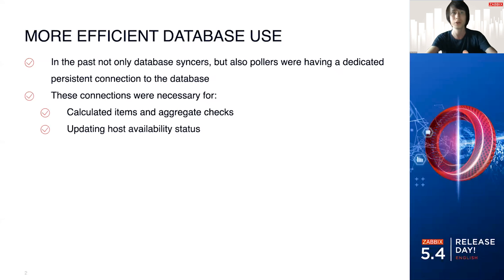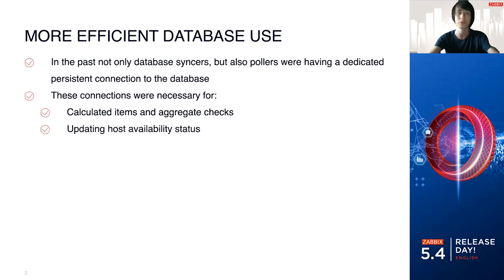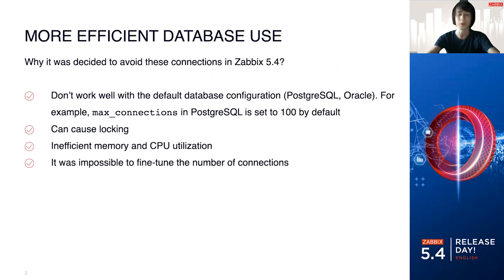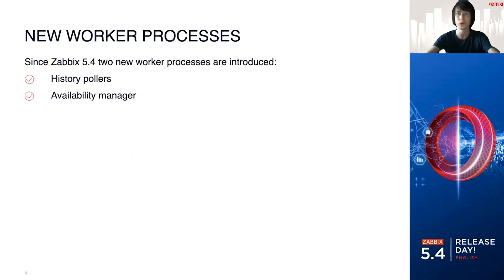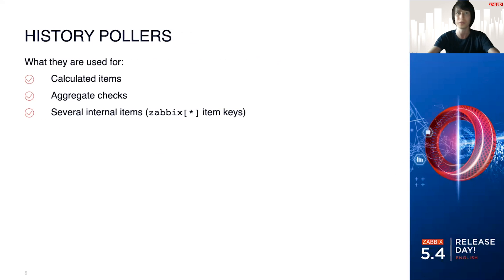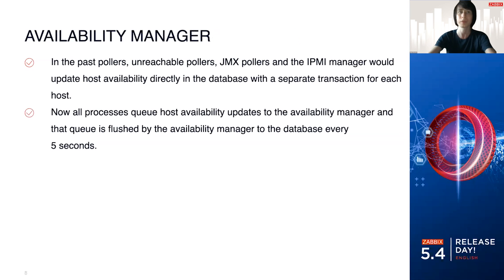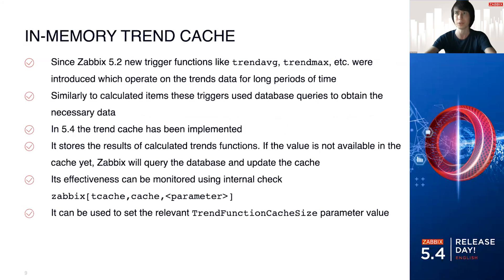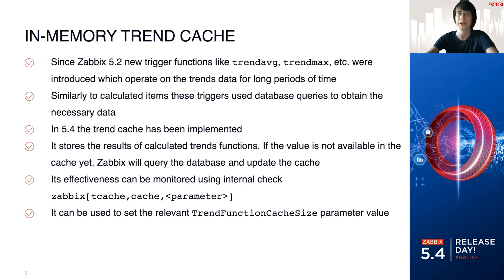Scalability improvements in Zabbix 5.4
Sergey Simonenko, Technical Support Engineer, Zabbix, talks about scalability improvements, new processes, more efficient database use, better resiliency and much more. Watch the video to learn more.

You may watch other videos and get presentations from the Zabbix Meetup Online'21 in English at Zabbix webpage